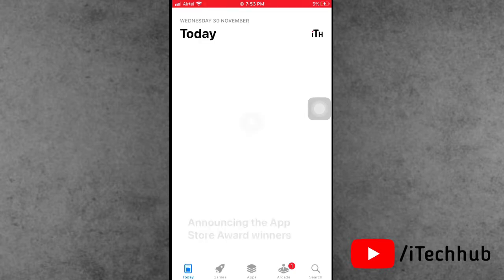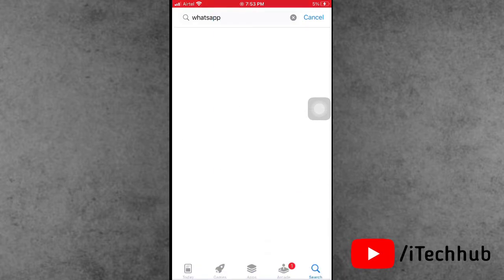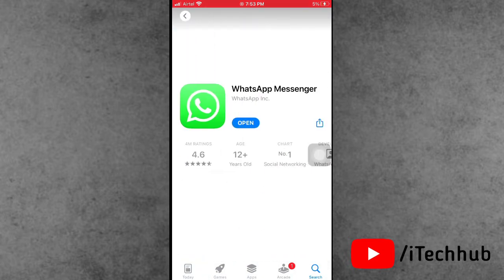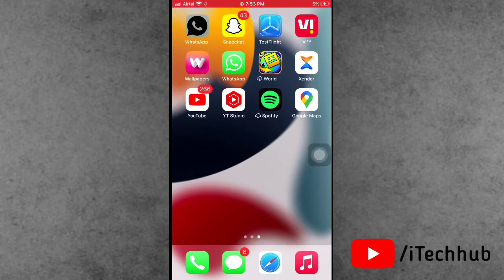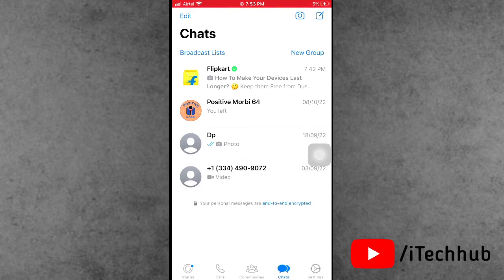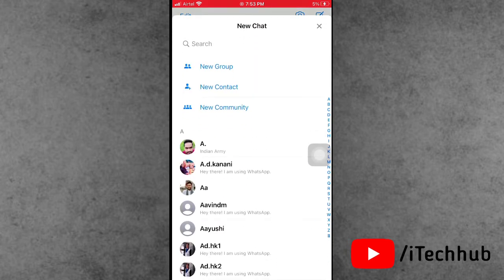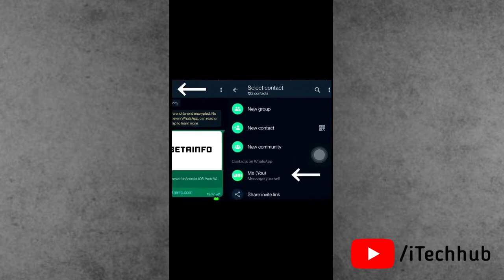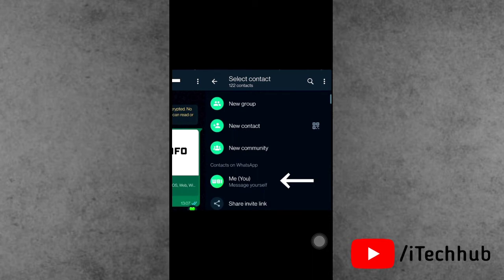How to Enable Message Yourself On Whatsapp (iPhone & Android)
Lot Of Whatsapp Users has been Reported to How to Enable Message Yourself On Whatsapp (iPhone & Android)